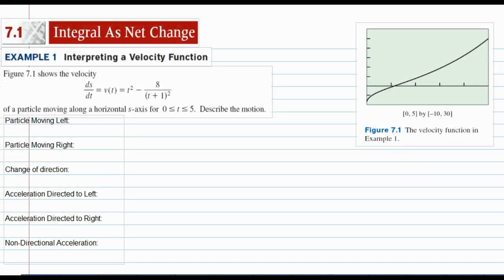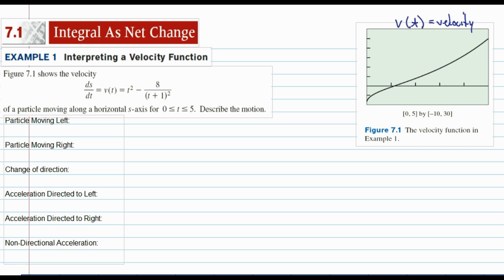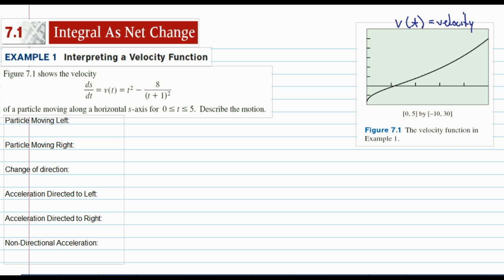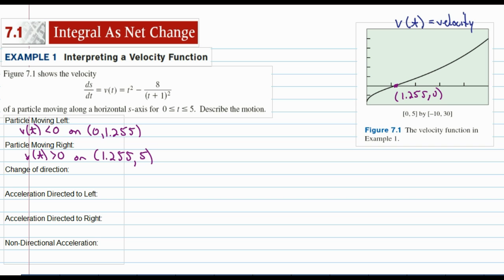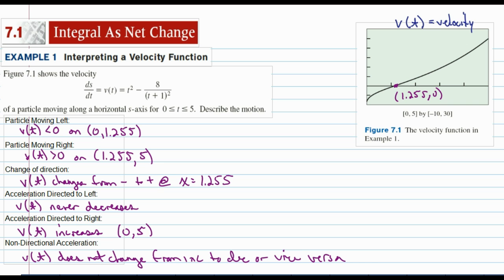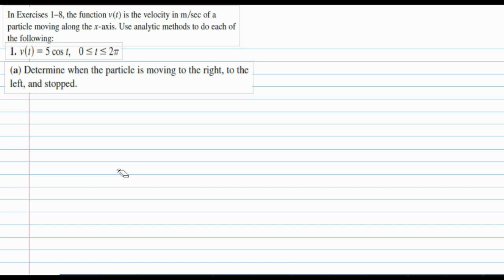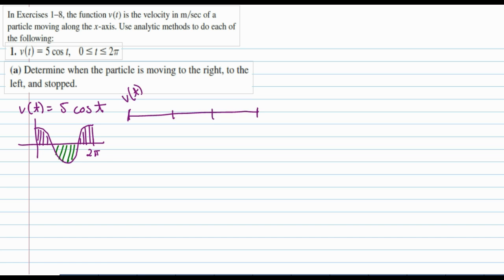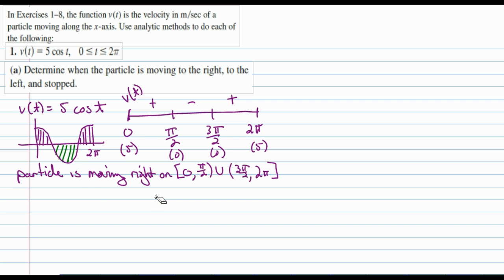Calculus 7 1 ex 1